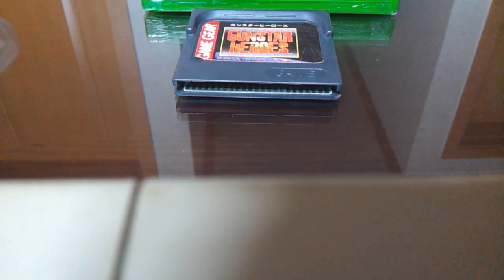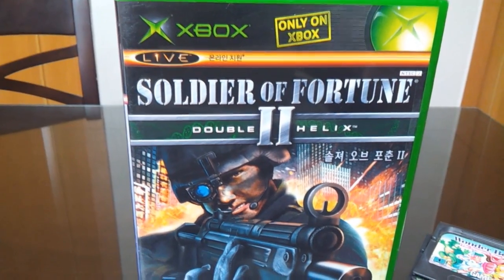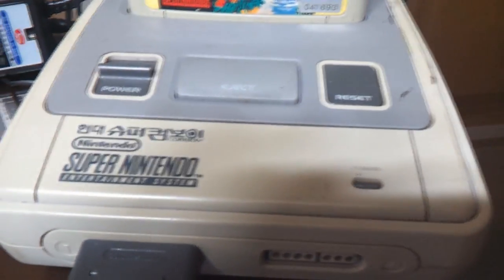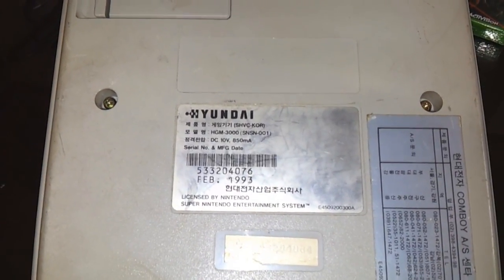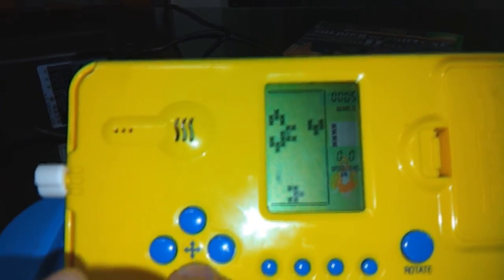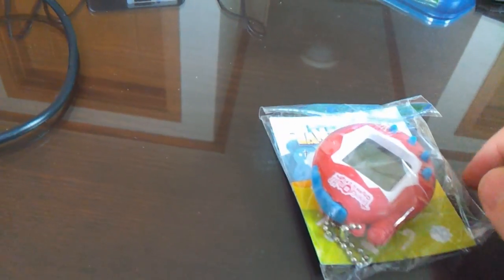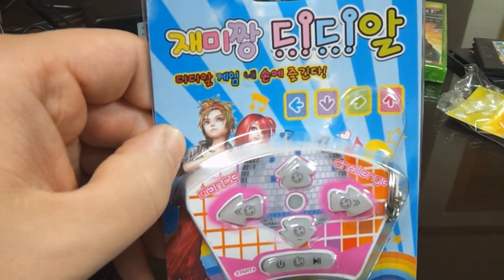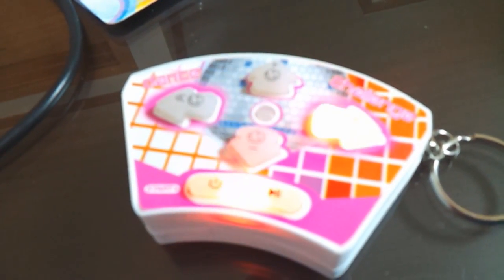Retrogaming pickups and assorted tat for May 2012.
Some games and assorted tat that I picked up last month. I finally found a power supply for my Hyundai Super Comboy!